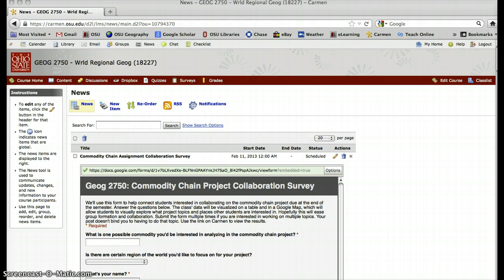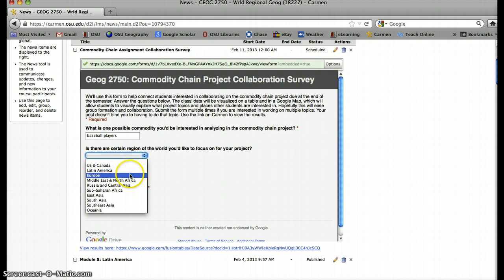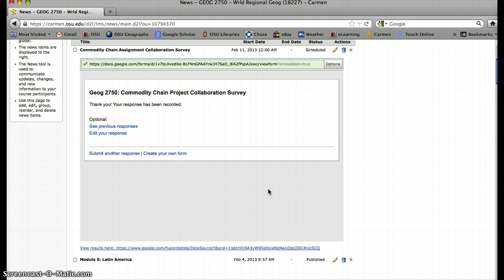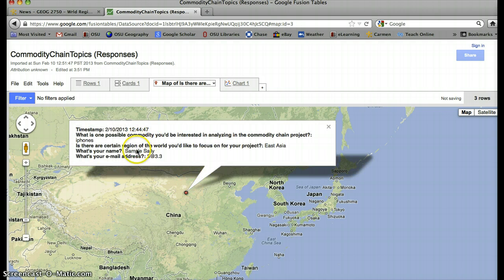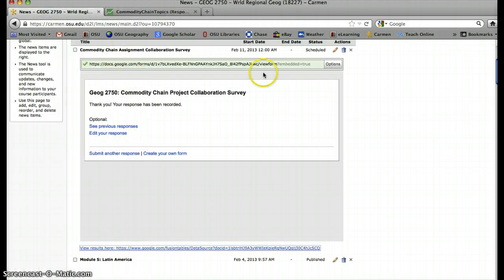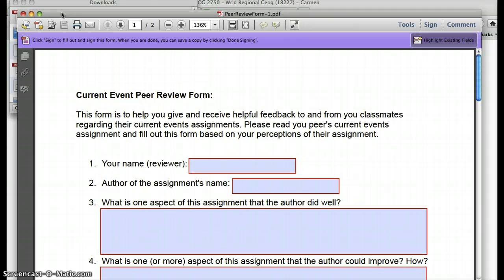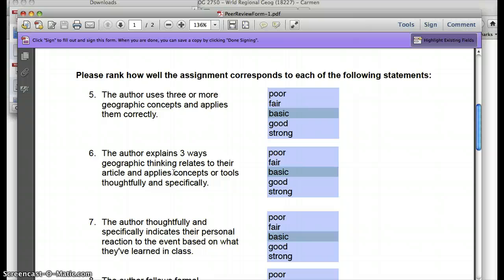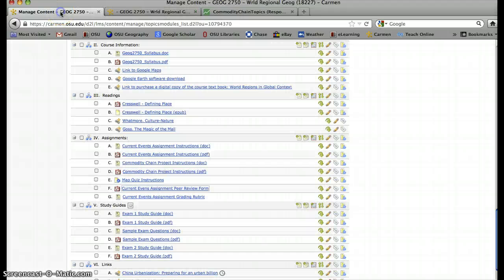New Collaboration Tools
New course collaboration tools for Geog 2750.